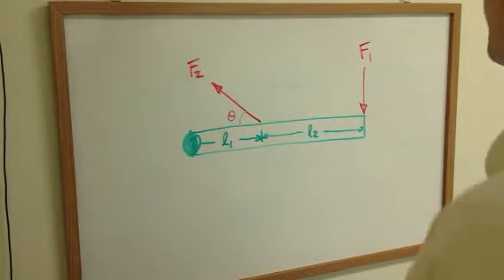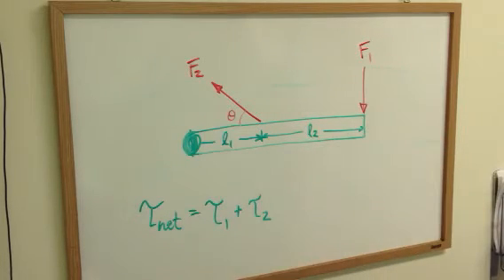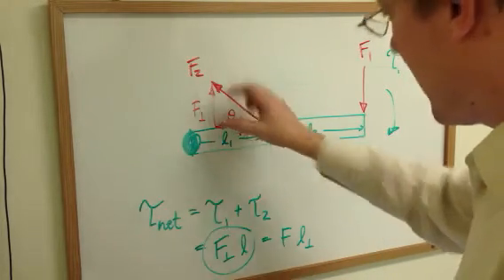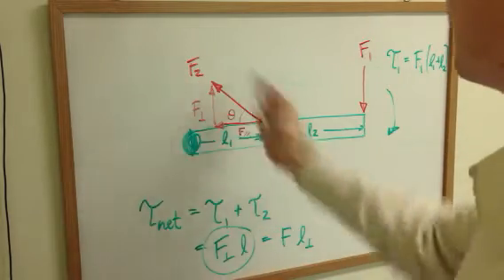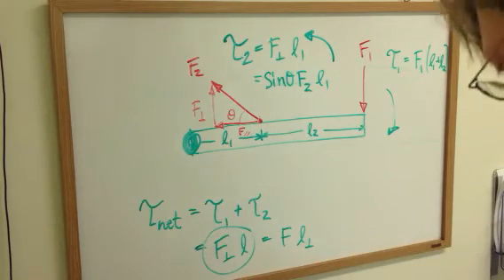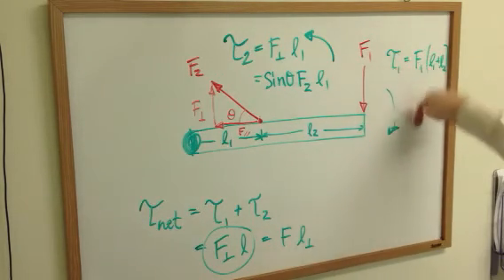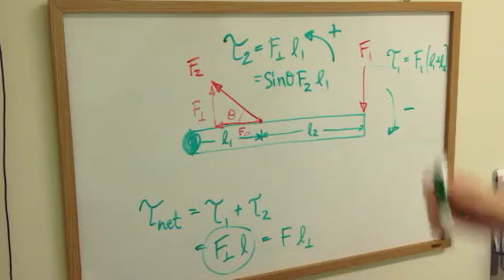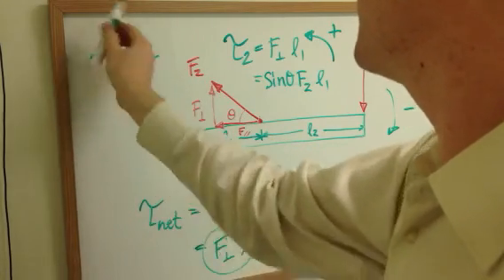PHYS 202A HW 9 10.02